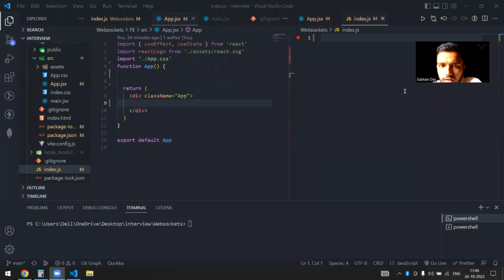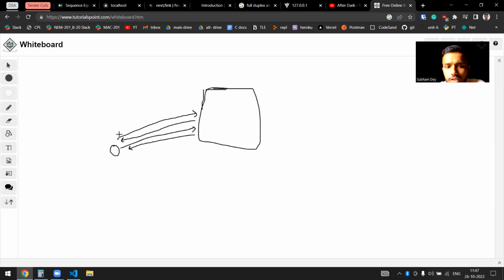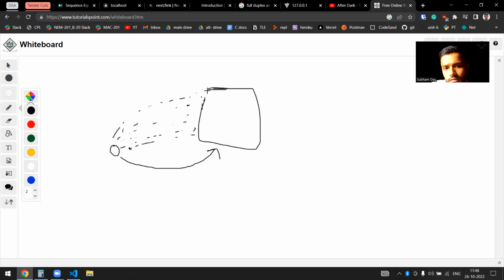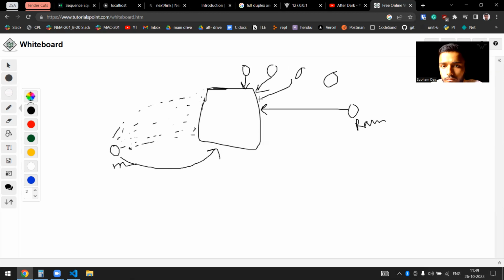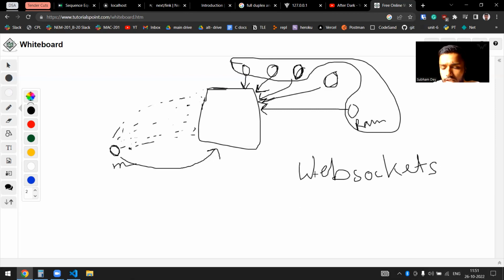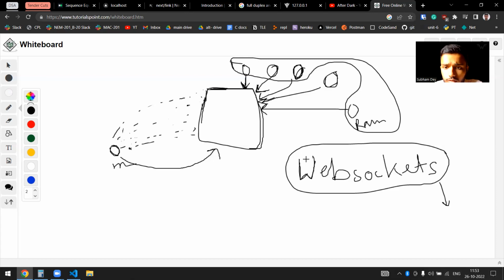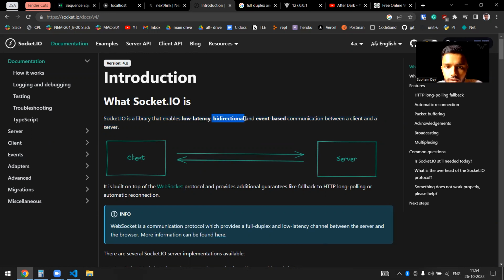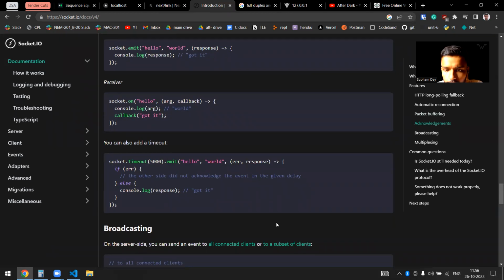Basics of Websockets | WS part-1